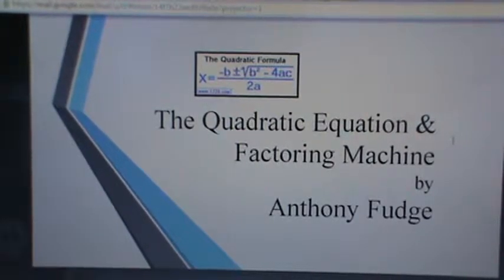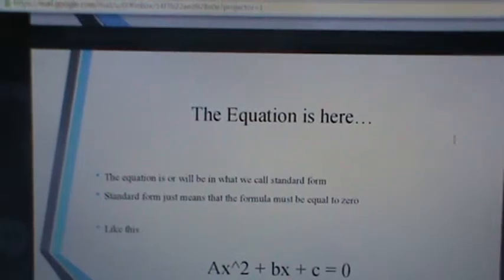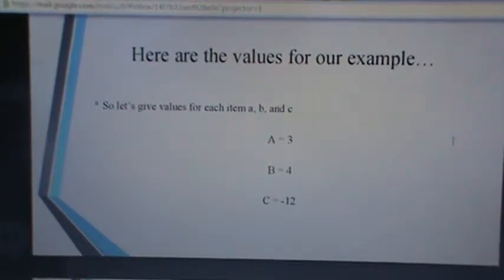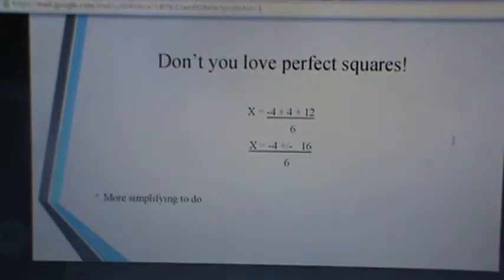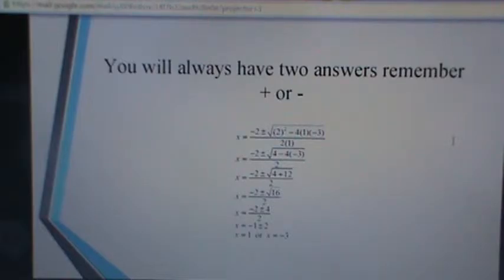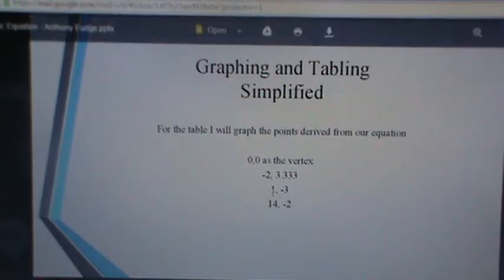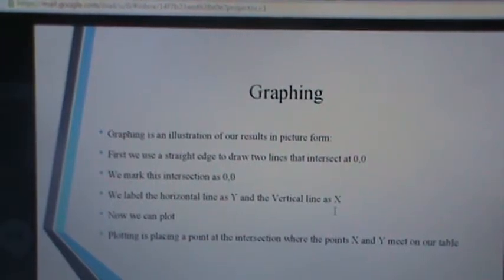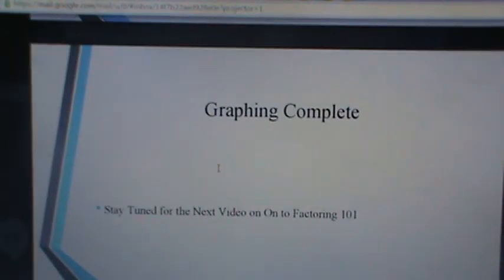ANTHONY FUDGE 1 M2U00644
ANTHONY FUDGE TEACHING THE QUADRATIC EQUATION, NUVHS, ALGEBRA 2A, MRS RODRIQUEZ